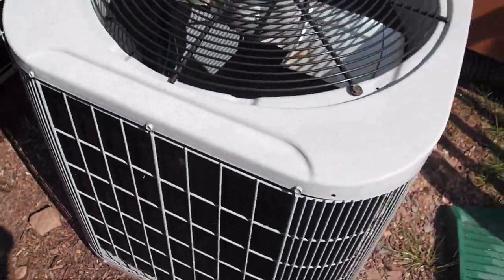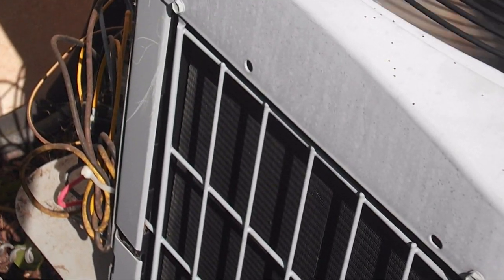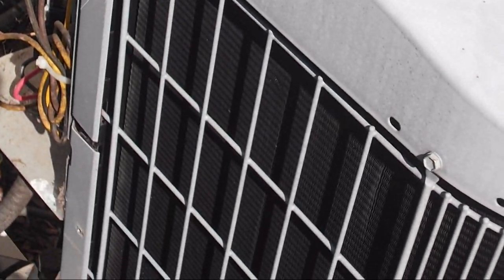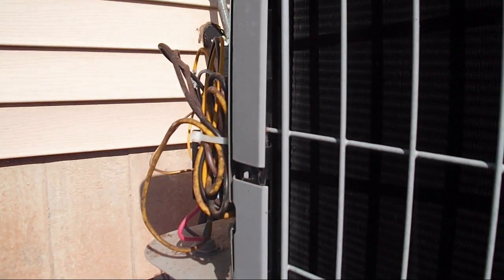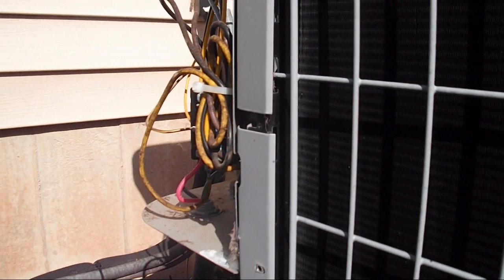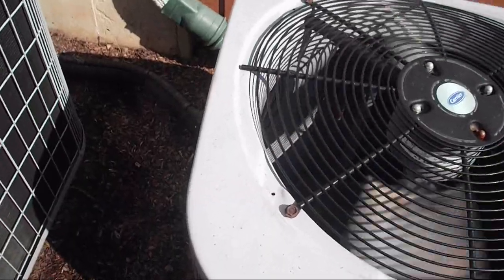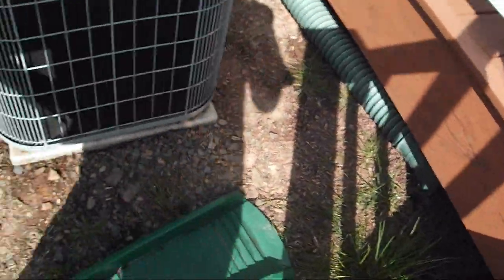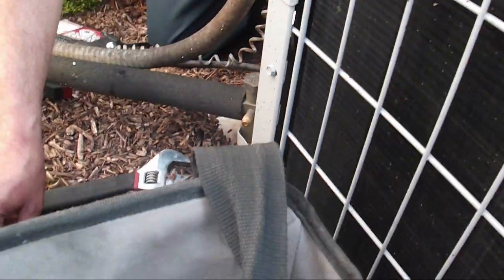VERY FIRST TUNEUP of my 2007 Carrier central air-conditioners!